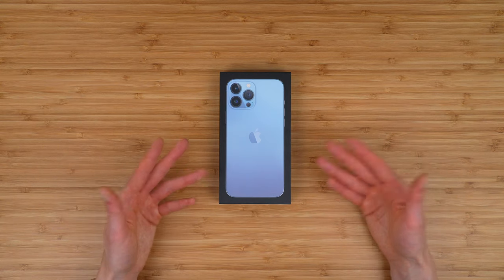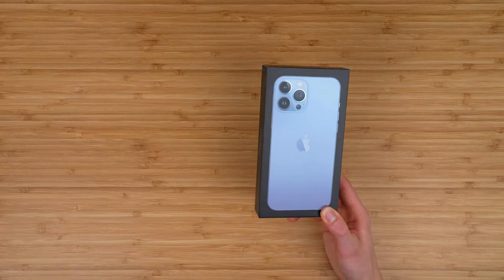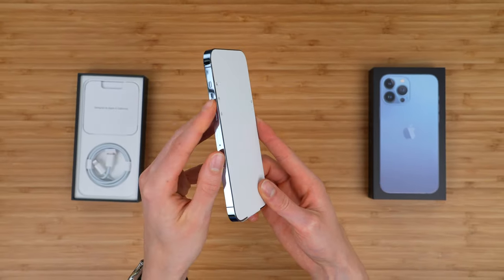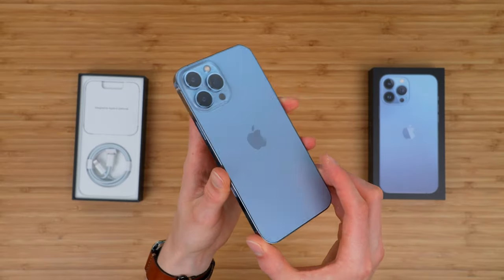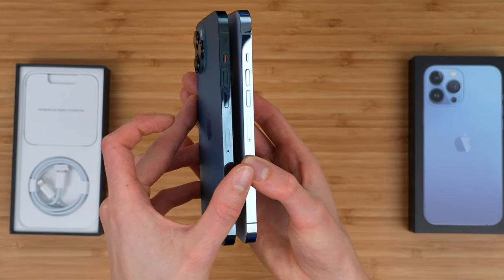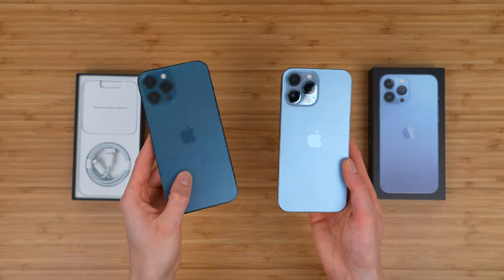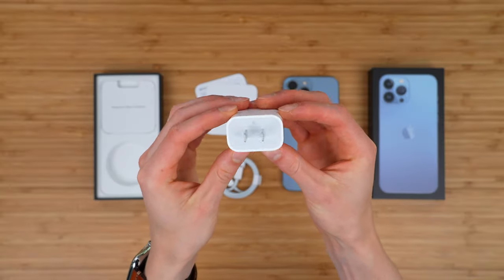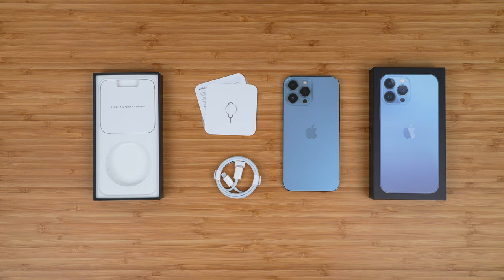iPhone 13 Pro Max Unboxing - What's In The Box!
Here is what's in the box of iPhone 13 Pro Max! See the best way to finance iPhone 13 ⬇︎ SHOW MORE ⬇︎

🕙TIMESTAMPS
00:00 - Intro
00:54 - Hardware Overview
1:59 - iPhone 13 Pro Max vs iPhone 12 Pro Max
2:33 - iPhone 13 Pro Max vs iPhone 12 Pro
3:10 - What's In The Box